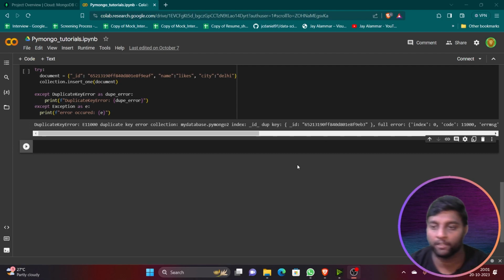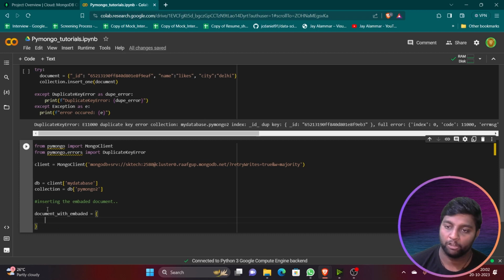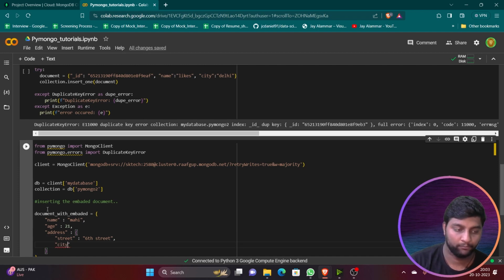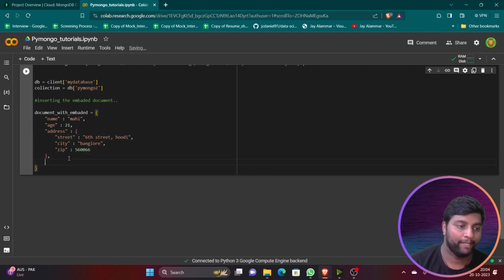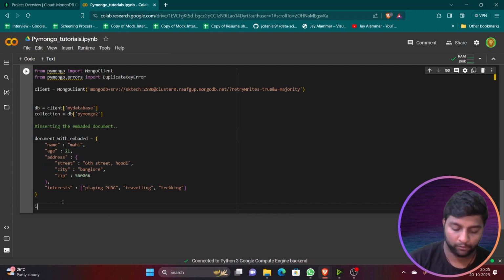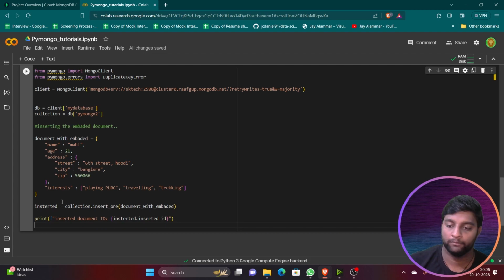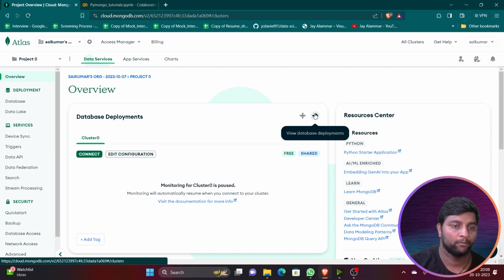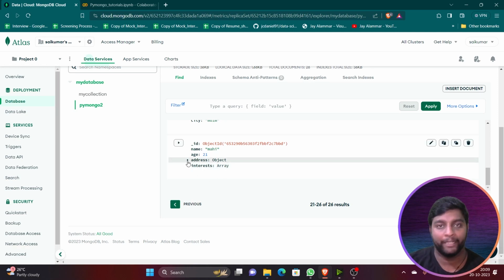How To Insert Embedded Documents In MongoDB Using Python | Insert Embedded Data Using PYmongo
In this comprehensive tutorial, we'll walk you through the process of connecting MongoDB with Python and setting up your very own MongoDB Atlas Cluster. Whether you're a beginner or an experienced developer, you'll find valuable insights and practical steps in this video.

Here's what you'll learn:

1. Setting up a MongoDB Atlas Cluster.
2. inserting unique object ID using Python and MongoDB.
3. Best practices for efficient data management.

Enhance your coding skills and expand your knowledge with this essential tutorial.

For Guidance  - topmate.io/
sai_kumar_reddy_n?utm_source=topmate&utm_medium=popup&utm_campaign=SocialProfile